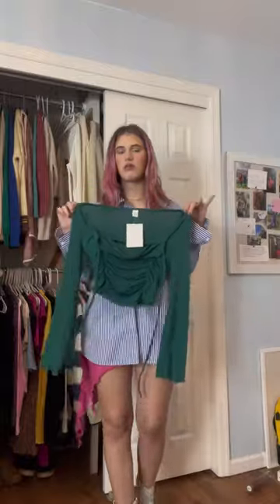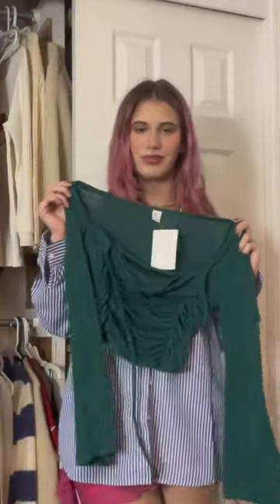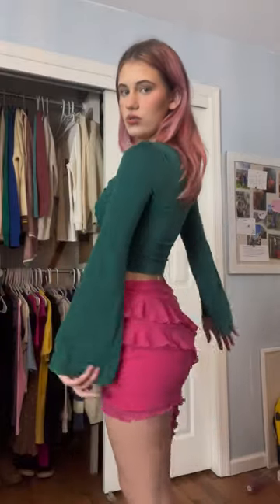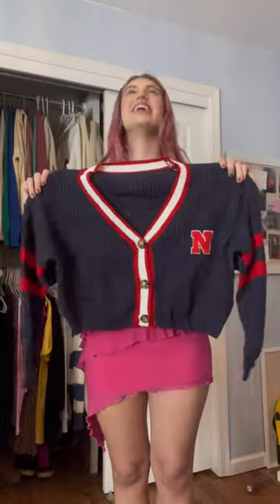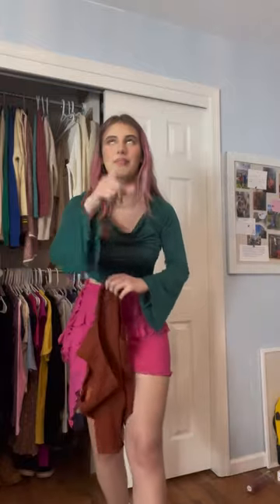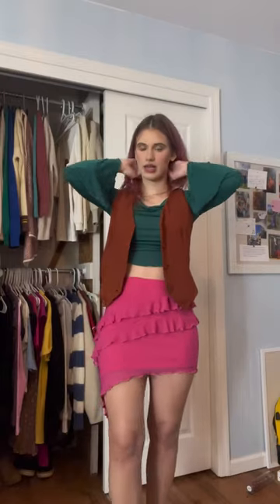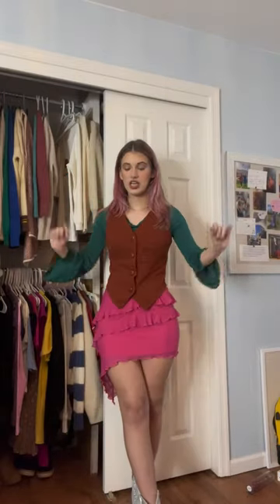amazon try on haul🛍️🫣